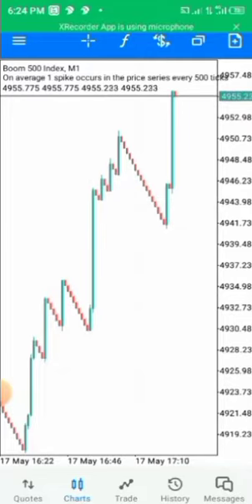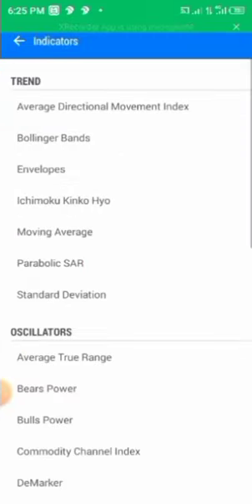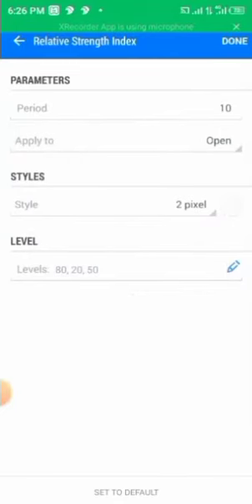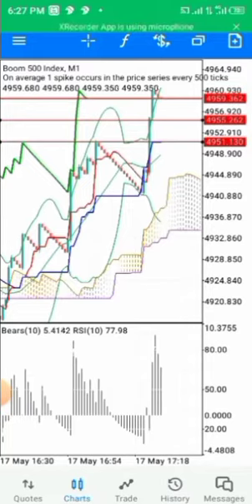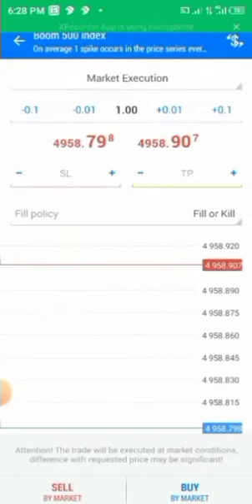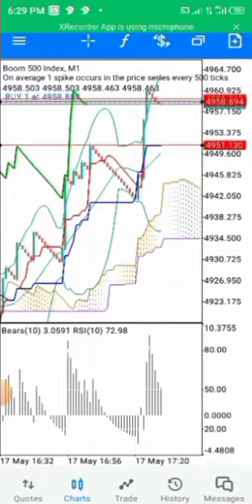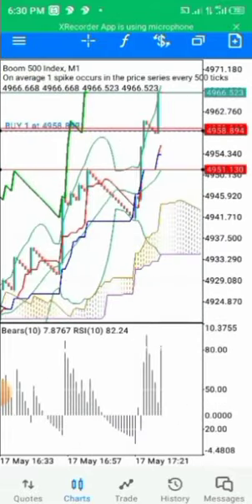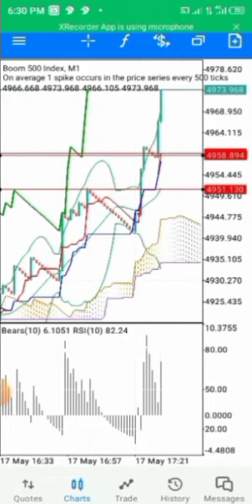Make over $100 in minutes trading boom and crash (best strategy you can find)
This video will teach you the Strategy to make more money in minutes trading boom and crash..